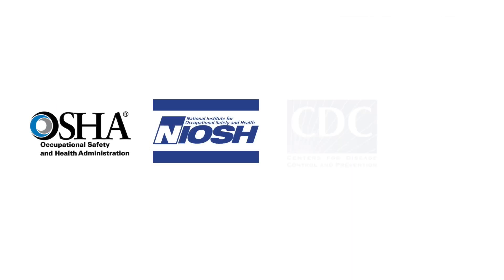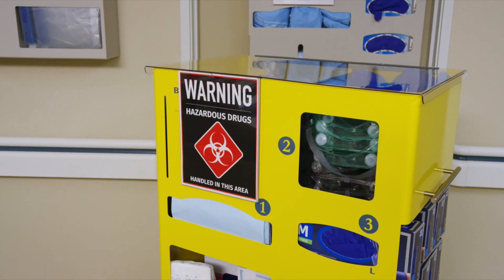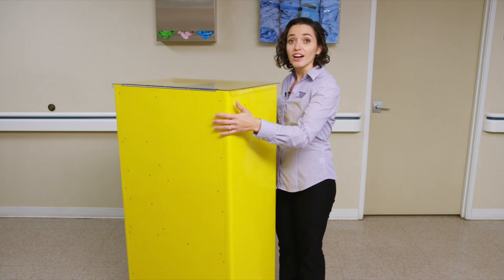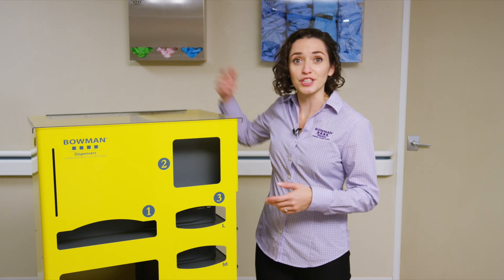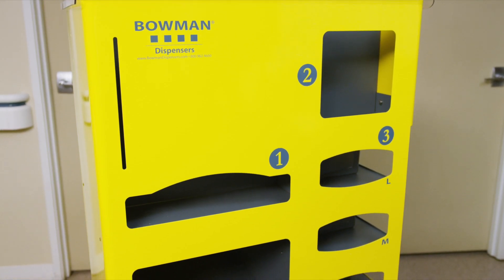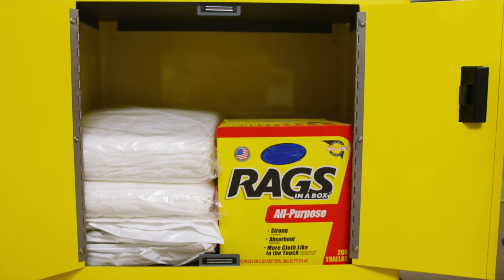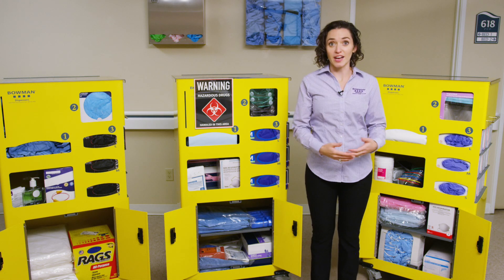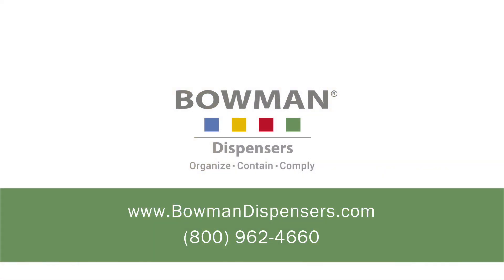BOWMAN Mobile Isolation Cart - Alternative Markets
BOWMAN's Mobile PPE Protection System/Isolation Cart can be used in a multitude of markets ranging from healthcare, food service, safety/industrial, and countless others to hold all your PPE requirements.